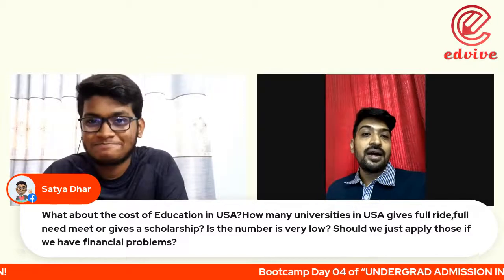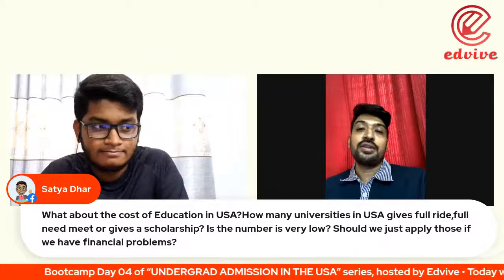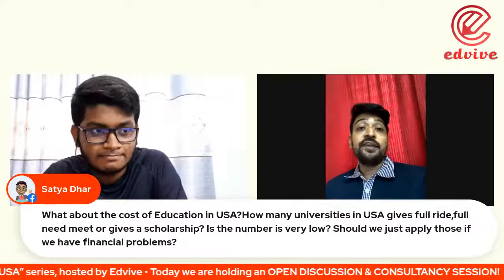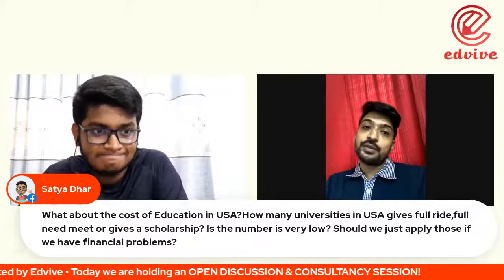Bootcamp 04 US Admission at Edvive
Bootcamp Day 04 | Undergrad Admission in USA 🎓

Throughout Edvive's bootcamp series of 4 Episodes on UNDERGRAD ADMISSION IN USA 🇺🇸 our goal was to clear the air for all aspiring applicants—including those who are not quite at the stage to enter the application process just yet but are fascinated and plan to do so, in the near future.

Reaching the 4th and Concluding Episode of our Bootcamp series on Undergrad Admission in USA 🇺🇸 ~ we are now live to hold an OPEN DISCUSSION. Our advisors of today's session will be overviewing and summarizing the entire application process for you in brief manner. And the great part about it? They will be open to answering any of your Questions that have to do with any part of the Application process!
!OPEN DISCUSSION!

◾ Guests of the Session:

1) Sotirtho Saha Protya
- Beloit College (Private Liberal Arts College in Wisconsin), Class of 2025
- Notre Dame College, Class of 2021

2) Mushfiq Hassan
Advisor, EducationUSA Bangladesh
Drop us comments to find your desirable answers from our speakers!